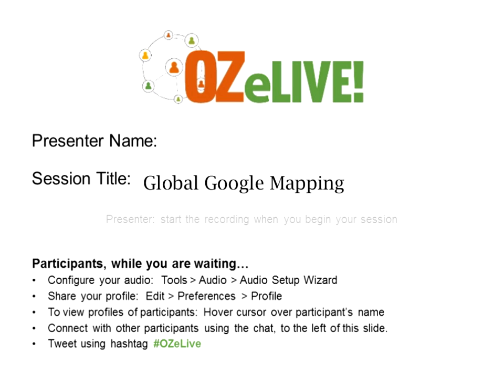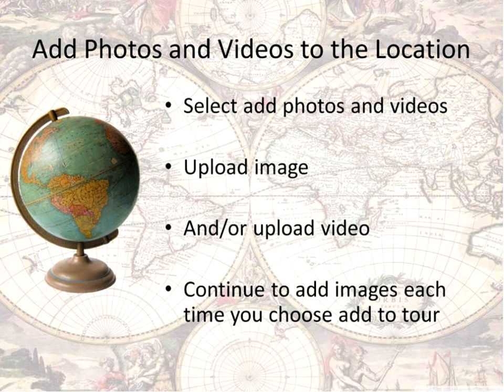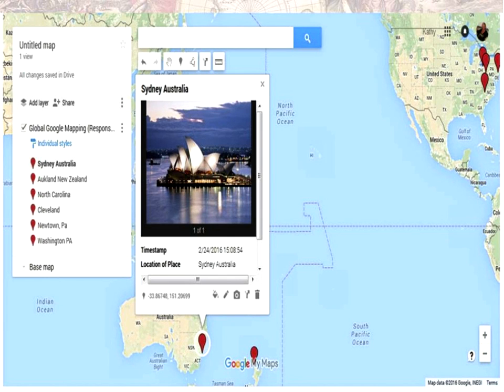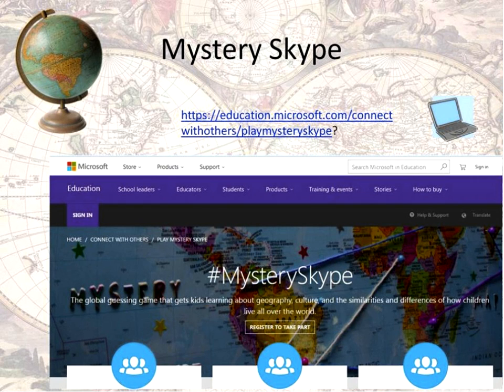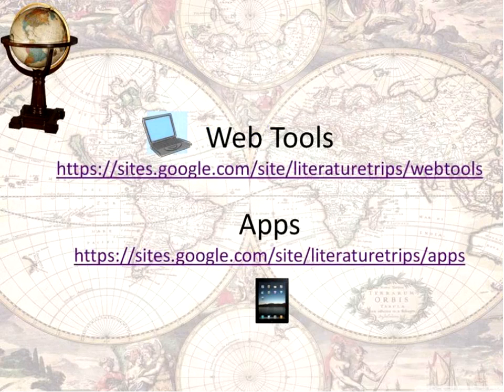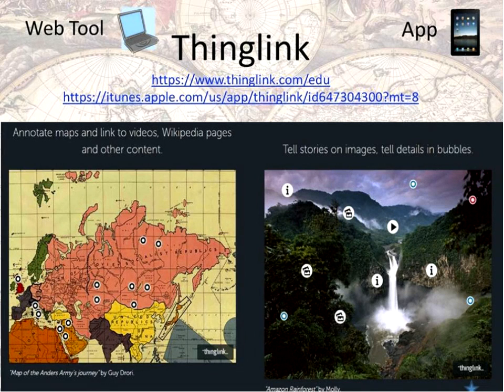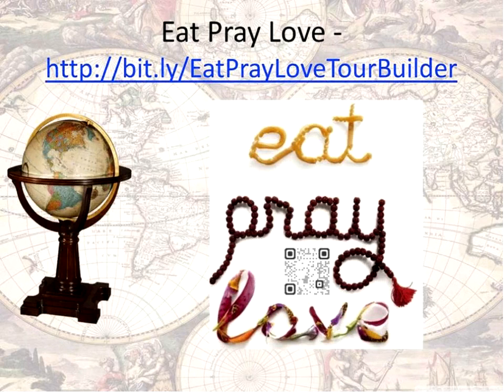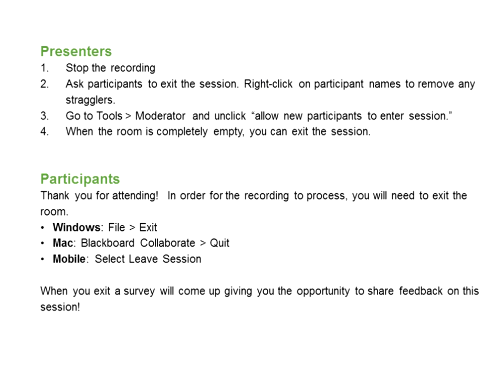Global Google Mapping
Recordings of the OZeLIVE Conference (online, free, webinar) which took place at the end of February 2016.
This video recording is of the audio and presentation slides ... unfortunately does not include the participants chat.  If you want to see a recording that includes the chat then please access

Kathy Beck, Instructional Technology Coordinator
Iredell Statesville Schools

Full Session Description (as long as you would like): Global Google Mapping – can you say it 3 times fast?  You have made a global connection and now you want to share your world with them, and see views of their location as well.  However – your field trip budget doesn’t afford your students to travel to and SEE the locations where you have made those global connections.  Let me show you some fabulous ways to utilize Google Tools to create “visual visits” as well as sharing about your own location.

You will learn how to easily use some Google tools, as well as webtools like Heganoo, Thinglink, Skype, Newseum, World Explorer and apps such as Newsy, Stuck on Earth, Globe for iPad and cross platform tools such as Flat Stanley and Duolingo.

Kathy Beck is an Instructional Technology Coordinator in a large school district in North Carolina. She has a BS in Elementary Education and Psychology from the University of Pittsburgh and a MA in Educational Media and Instructional Technology from Appalachian State University.

She has taught at the elementary level, in the classroom and computer lab and now serves 7 schools, training educators and working with both teachers and students collaboratively on projects integrating technology.

She is passionate about the integration of technology and is a frequent enthusiastic presenter of technology tools and activities at local, state, national and virtual conferences.